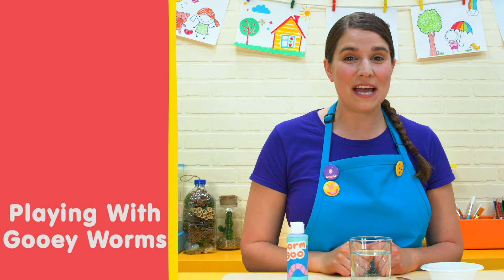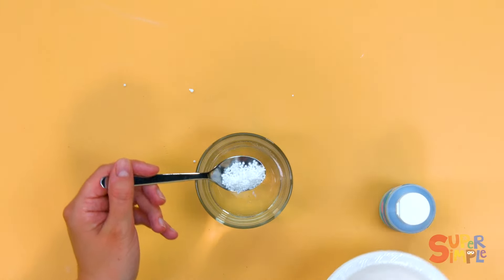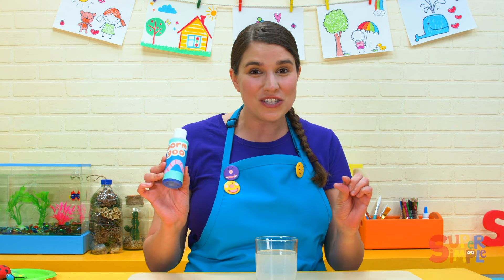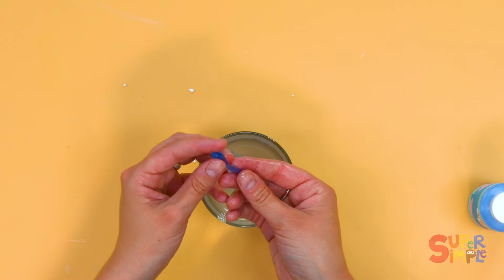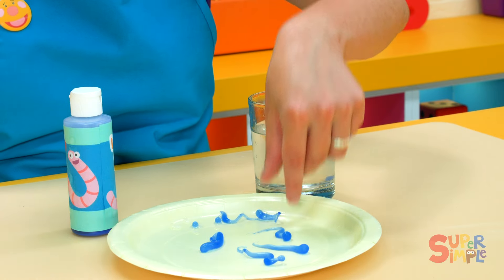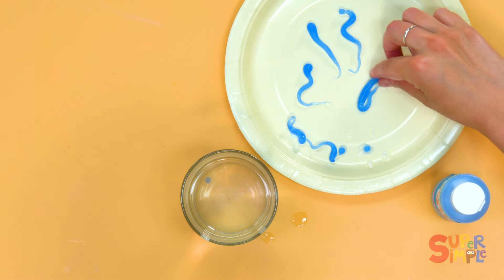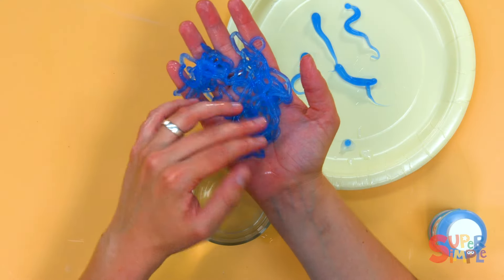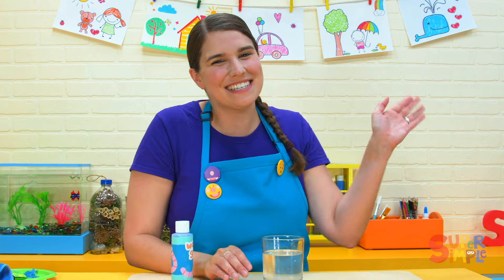Playing With Gooey Worms | Caitie's Classroom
Ready to see something awesome?  Watch and learn how to make gooey worms that look almost too real.